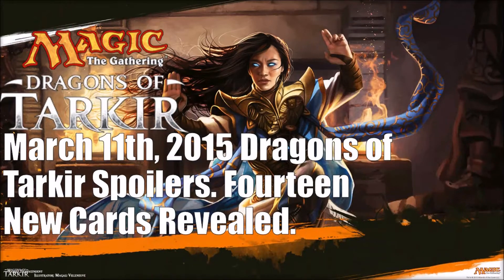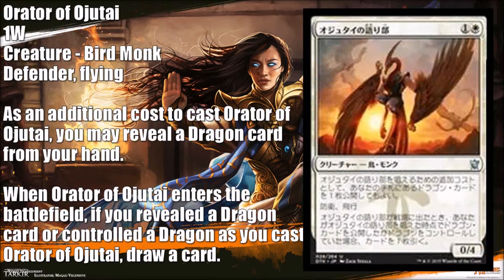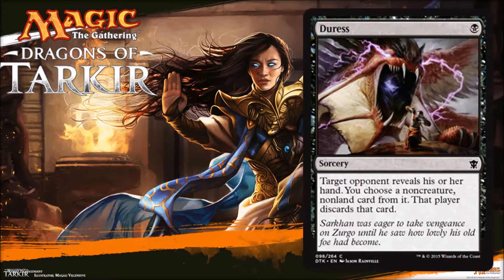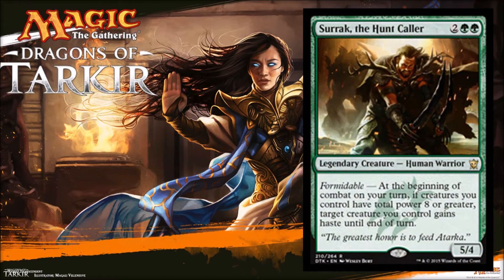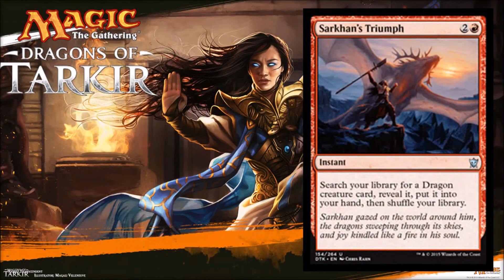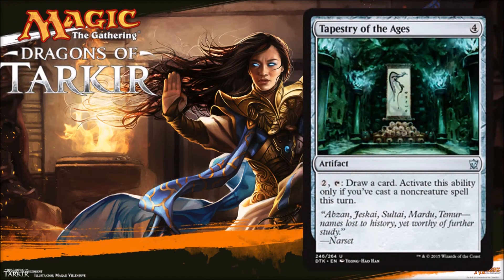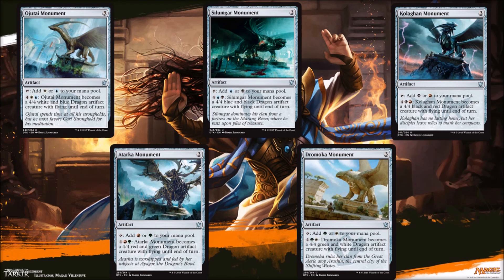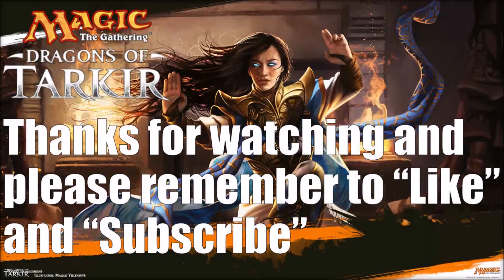Dragons of Tarkir Spoilers March 11th 2015. 14 New Cards Revealed..MTG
Today as spoiler season continues we look at 14 new cards from Dragons of Tarkir for Magic the Gathering.